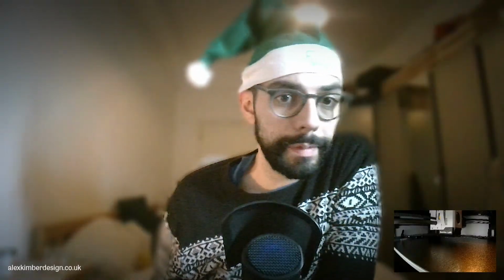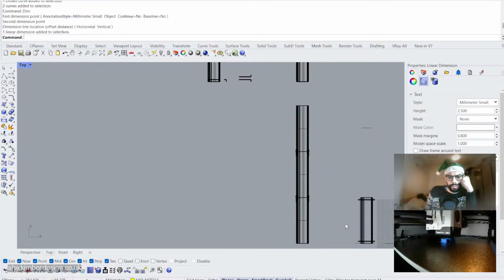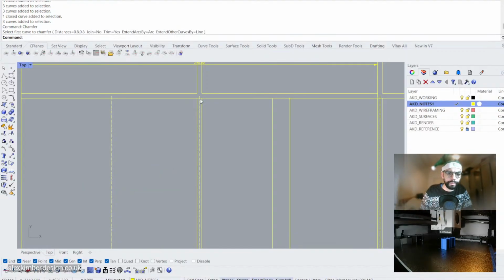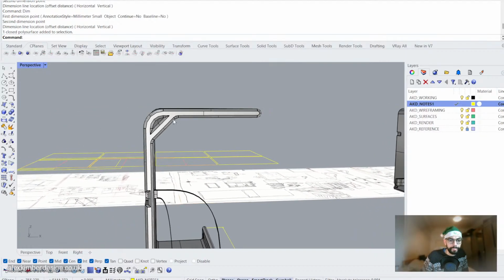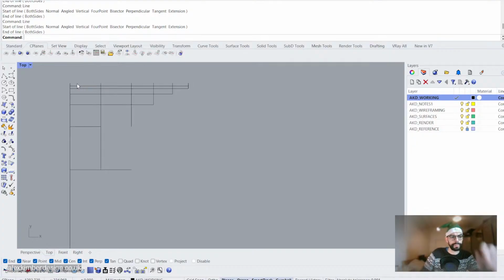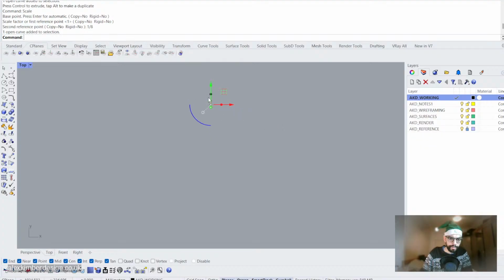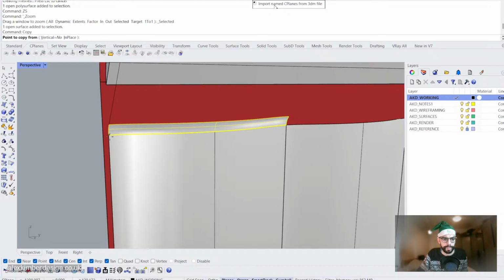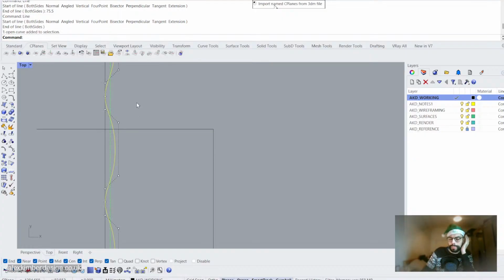Log 009: Making Changes to the Design after Testing with Prototype. 3D Printing an OSH Spice Rack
Tis the season to support seasoning! I'm continuing the spice rack gift project, after having taken the first prototype to the kitchen where I intend to fit it and found I need to make some adjustments. In this stream we'll be facing the challenges of making late stage changes to a design in Rhino 7 without the function other programs have - the feature tree.

Tonight, I'm wearing a Felix Project Christmas hat, in support of the food charity Felix Project. They distribute sustainable food by collecting from fresh food that would otherwise have gone to waste and give it to those in need.

Welcome to The Log: Your unscripted window into the design process at AKD Studio. I usually go live every Tuesday at 8PM UK time to commit to some weekly design work. I stream the raw, iterative process of modelling products for digital fabrication, often using Rhino and Grasshopper and sometimes checking on a live 3Dprint. This is where I share my thinking and allow myself to fail live on air.

This is a live design and development process. AKD asserts copyright over all original work shown, unless the Open Source terms are explicitly noted. Please respect all third-party license terms. Contact AKD immediately if you notice any accidental sharing of confidential information or IP protection violation.